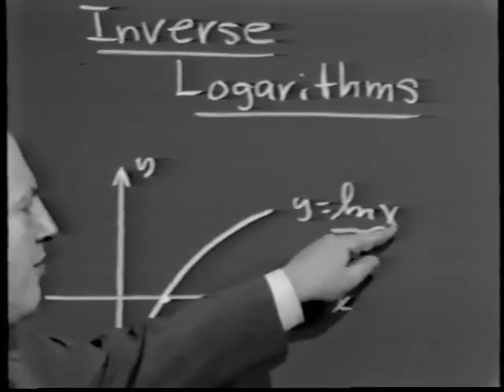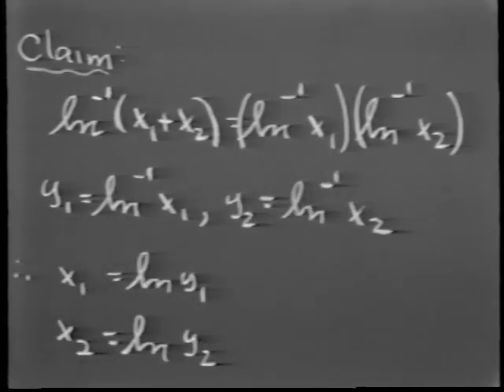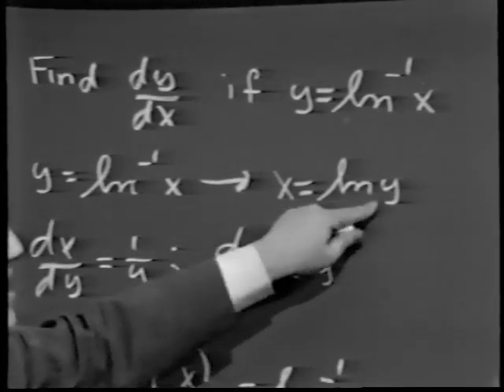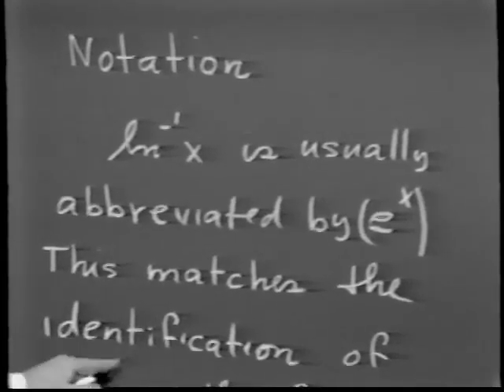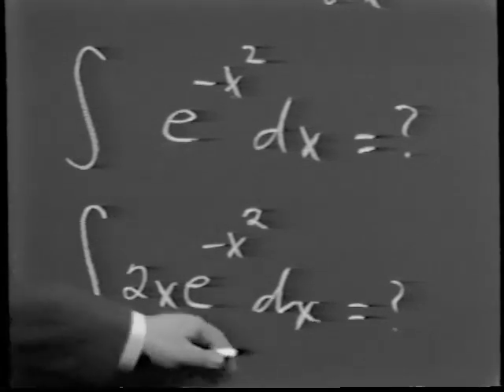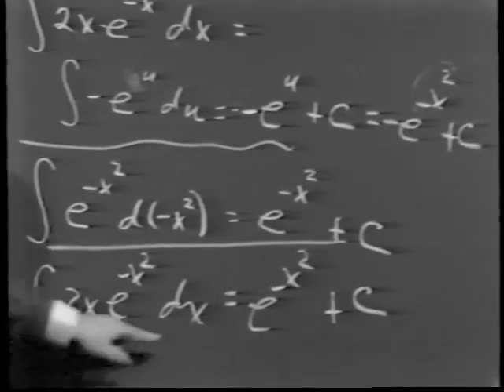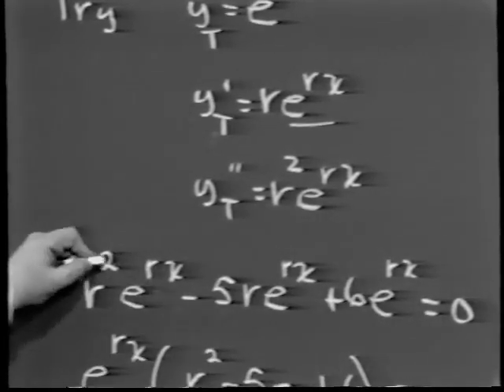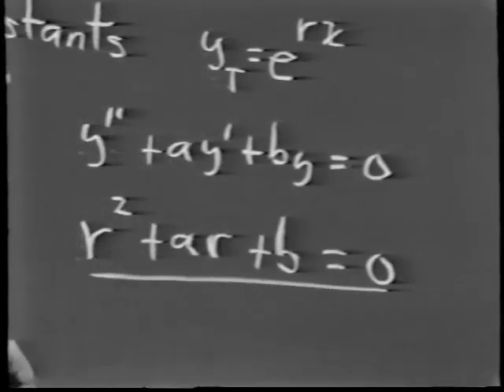Unit V: Lec 2 - MIT Calculus Revisited: Single Variable Calculus